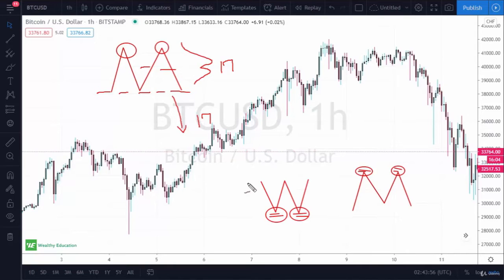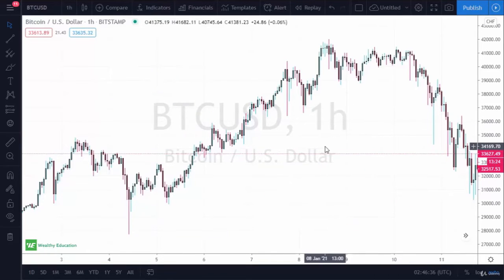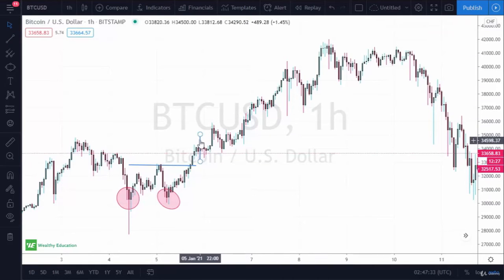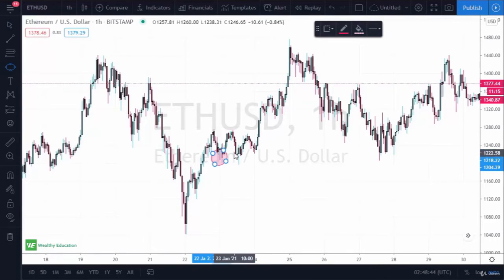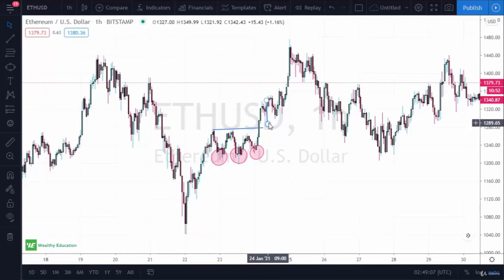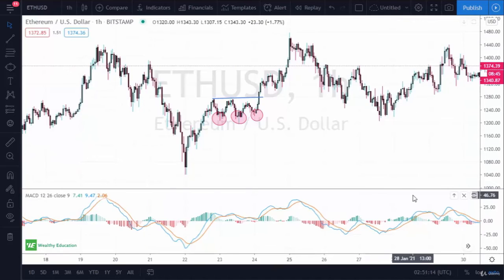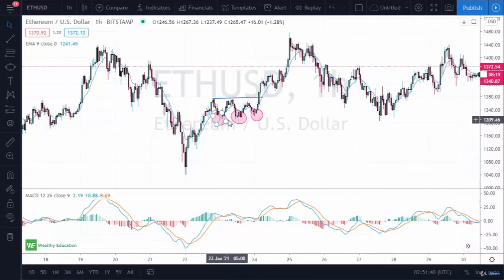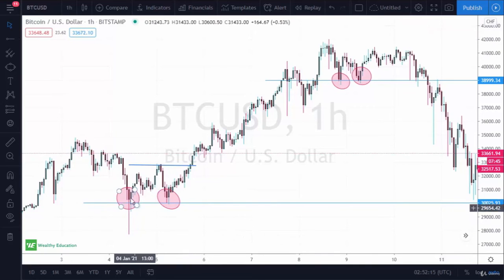Cryptocurrency & Bitcoin Trading Masterclass 2021 - 3.2 Breakouts With Double Top and Bottom Pattern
Subtitles:

Hello and welcome back to cryptocurrency trading masterclass by a wealthy education in this video,

we'll talk about how to trade breakouts with double top and bottom patterns.

Now, a double top or double bottom is exactly what it sounds like.

The market goes down and it bounces from the same general spot a couple of times.

That's a double bottom.

If we rally a couple of times and find selling pressure in the same area, that's a double top now.

There are a lot of things to read into this.

Number one, there's a lot of support or resistance when you see this.

So there's a whole slew of ways that you can go about trading this.

Sometimes a failed pattern is actually a great pattern.

And I'll explain that here in a second, because you have to think of it this way.

When the market was falling, buyers came in and aggressively pushed the market back up, just as when

it was rallying, plenty of sellers came in to push it back down.

So typically.

Like kind of double tap.

You would see something like this, and some people call it an image pattern, just as they would call

this a pattern and they would look at it.

Like, there's a little trigger point down here in the bottom of the M and they would take the measurement

and let's just say it's seventeen dollars and on a break down below there, the target is seventeen

dollars.

Typically put the stop loss about halfway through the pattern.

That can vary depending on.

You know, the personal traits of the trader, the risk appetite, that type of thing, but in general,

that's how most people trade it, just as right here you would measure this pattern.

Let's just say it's 100 dollars.

You turn around, you break above the top of the W pattern.

In this case, you aim for 100 dollars, you risk 50.

It's build in, you know, risk one gain to type of scenario.

But let me ask you this.

What happens if one of these patterns forms in the markets, instead of breaking down, they turn around

or break up?

Everybody that was shorting in this area is now in trouble and they're going to have to close.

Now, this doesn't necessarily give you a built in target, but what it does tell you is that the uptrend

is now continuing.

So that's something that, you know, you may use along with like a moving average system or Fibonacci

projection extension type thing.

It just depends on the circumstance, but a lot of people forget that a failed pattern sometimes is

a great signal in and of itself.

And I have a couple of examples I want you to take a look at, so.

Right here you have.

A double bottom, right?

And this is a reversal because we had started falling on the Bitcoin hourly chart, we did have this

long, which is a little bit of artistic license that needs to be put into play here.

That's why I picked this one, because it does show, OK, fine, there's a big wick, but it shows

a lot of support, right?

A lot of support here as well.

We broke the top of this pattern.

Remember, we're going to measure.

The top of the pattern, right?

So let's take that measurement.

Extend it out.

And we clearly hit it, we reacted and in fact, of course, went much further to the upside.

Here's something that's interesting, though.

So later on.

We ended up forming the same pattern and people are bullish on Bitcoin at this point, and I think this

is a great opportunity.

We are pulling back.

We form a double bottom in an uptrend.

Should be bullish, right?

Well, once you break down below that, anybody in this area that's long is now suffering again.

Unfortunately, you don't really have a built in target like you would measuring, but it does tell

you that something's changed.

And that in and of itself is pretty valuable information.

You know, you can try different things.

You can do simple support resistance in this case.

Thirty six hundred would have been previous resistance support and around figure that probably would

have made some sense.

But that's an example of how you can use a busted pattern.

So here on this ethereal chart, this is actually a triple.

Bottom.

They do happen, they're not as common as double bottoms, obviously, because it takes so much more

to to make them happen, but they are even stronger signs.

And all that shows is that there are buyers here right around twelve hundred.

And the theory.

Clearly, we got our move based upon the neckline.

You extrapolate that out, you know, that's about where we stopped initially.

And then, of course, kept going.

Little bit of a double top there, it's a little slanted for my liking, you know, I tend to play the

body of the candlestick and that is pretty tilted if it's just a bit I'm not too worried about it.

But when it you know, it's a stretch to call that a double top certainly shows you the same thing.